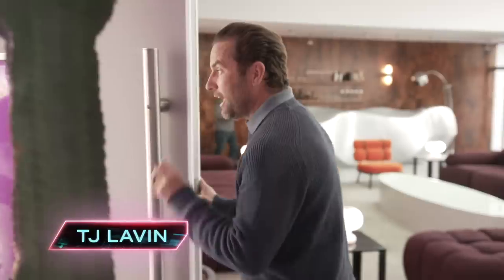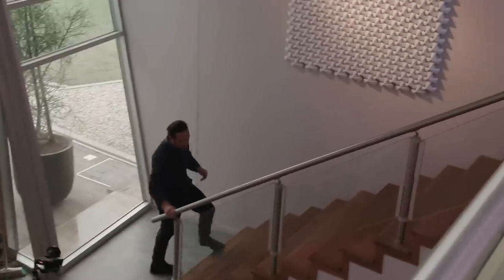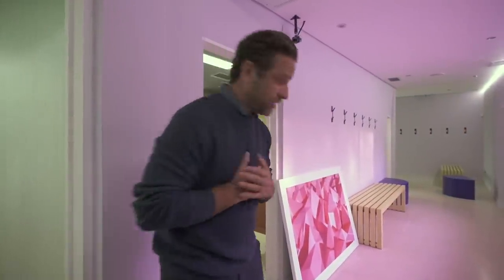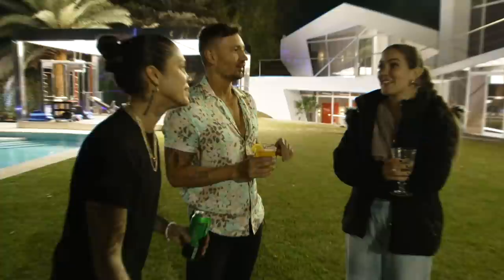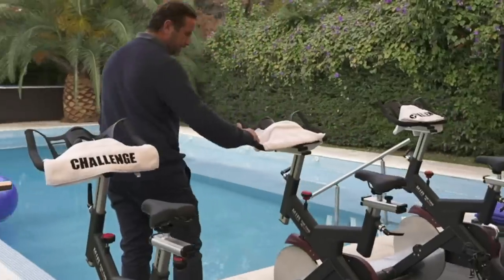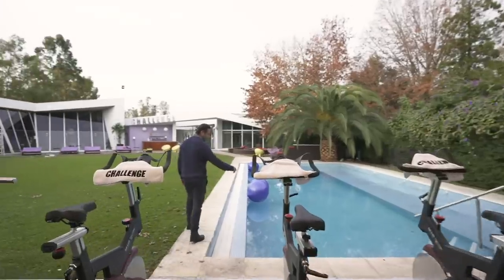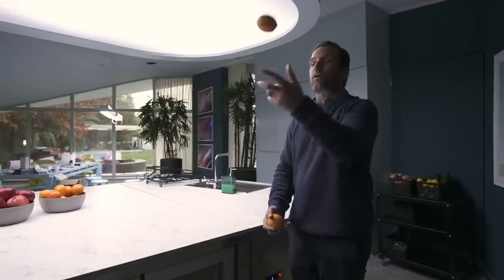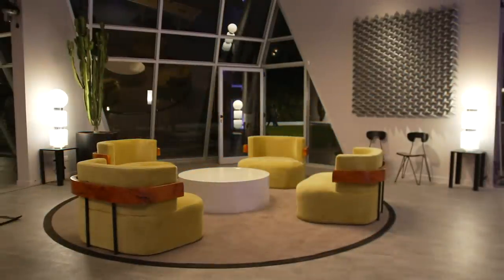TJ Gives A Tour Of The NEW Challenge House 🏡 The Challenge: Ride Or Dies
TJ takes you on the official tour of The Challenge: Ride Or Dies house in Argentina. 🇦🇷

After the chaos of total madness, The Challenge: Double Agents returns the series to a partners game, but the contestants still can't trust anyone on this spy thriller-inspired showdown.

MTV is your destination for the hit series Wild 'N Out, Siesta Key, The Challenge, MTV Floribama Shore, Teen Mom and much more!